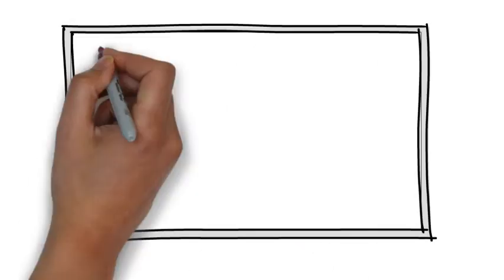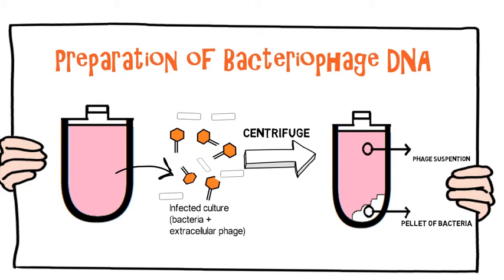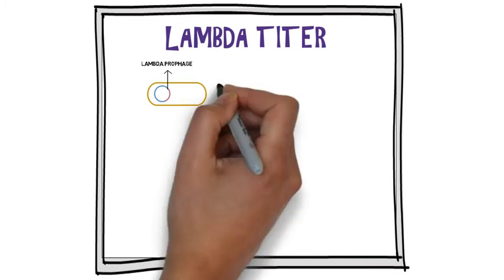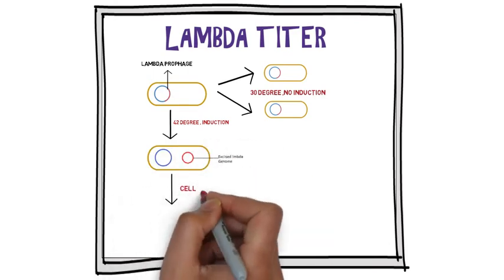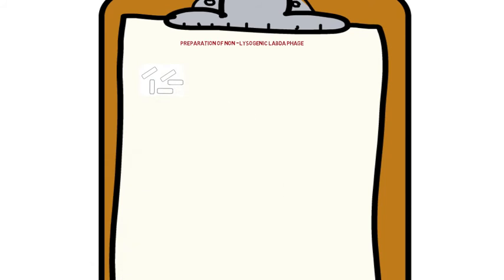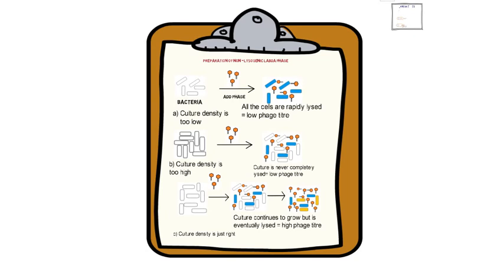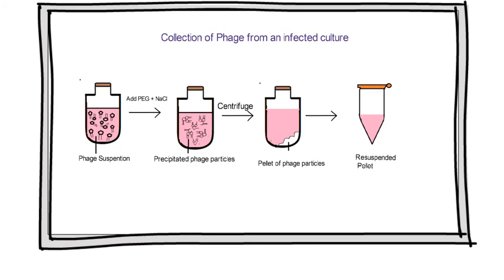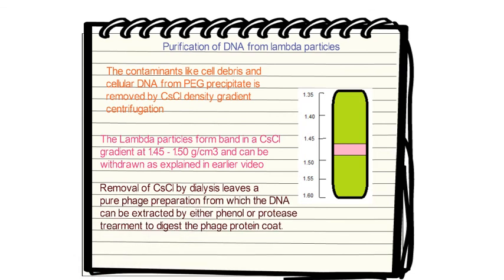Tutorial on Purification of DNA from Lambda Bacteriophage for Gene Cloning Experiments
Preparation of bacteriophage DNA
 The key difference between phage DNA purification and the preparation of either total cell DNA or plasmid DNA is that for phages the starting material is not normally a cell extract. This is because bacteriophage particles can be obtained in large numbers from the extracellular medium of an infected bacterial culture.
When such a culture is centrifuged, the bacteria are pelleted, leaving the phage particles in suspension. The phage particles are then collected from the suspension and their DNA extracted by a single deproteinization step to remove the phage capsid.
Yet, successful purification of significant quantities of phage DNA is subject to several pitfalls. The main difficulty, especially with lambda, is growing an infected culture in such a way that the extracellular phage titer (that is the number of phage particles per ml of culture) is sufficiently high.

Lambda Titre

The maximum titer that can reasonably be expected for lambda is 1010 per ml; yet 1010 Lambda particles will yield only 500 ng of DNA. Large culture volumes, in the range of 500–1000 ml, are therefore needed if substantial quantities of e DNA are to be obtained. Growing a large volume culture is no problem, but obtaining the maximum phage titer requires a certain amount of skill.  The naturally occurring e phage is lysogenic , and an infected culture consists mainly of cells carrying the prophage integrated into the bacterial DNA.  The extracellular e titer is extremely low under these circumstances.
 To get a high yield of extracellular e, the culture must be induced, so that all the bacteria enter the lytic phase of the infection cycle, resulting in cell death and release of e particles into the medium.  Most laboratory strains of e carry a temperature-sensitive (ts) mutation in the cI gene. genes responsible for maintaining the phage in integrated state. If inactivated, the cI gene no longer functions correctly and switch to lysis occurs.  In the cIts mutation, the cI gene is functional at 30°C, at which temperature normal lysogeny can occur. But at 42°C, the cIts gene product does not work properly, and lysogeny cannot be maintained.
 A culture of E. coli infected with a e phages carrying the cIts mutation can therefore be induced to produce extracellular phages by transferring from 30°C to 42°C .

Preparation of non-lysogenic Lambda phages

Although most lambda strains are lysogenic, many cloning vectors derived from lambda are modified, by deletions of the cI and other genes, so that lysogeny never occurs.
These phages cannot integrate into the bacterial genome and can infect cells only by a lytic cycle. With these phages the key to obtaining a high titer lies in the way in which the culture is grown, in particular the stage at which the cells are infected by adding phage particles.
 If phages are added before the cells are dividing at their maximal rate, then all the cells are lysed very quickly, resulting in a low titer. On the other hand, if the cell density is too high when the phages are added, then the culture will never be completely lysed, and again the phage titer will be low.
 The ideal situation is when the age of the culture, and the size of the phage inoculum, are balanced such that the culture continues to grow, but eventually all the cells are infected and lysed so that  high phage titre is obtained.

Collection of phages from an infected culture

The remains of lysed bacterial cells, along with any intact cells that are left over, can be removed from an infected culture by centrifugation, leaving the phage particles in suspension.The problem now is to reduce the size of the suspension to 5 ml or less, a manageable size for DNA extraction.
Phage particles are so small that they are pelleted only by very high speed centrifugation. Collection of phages is therefore usually achieved by precipitation with polyethylene glycol (PEG). This is a long-chain polymeric compound which, in the presence of salt, absorbs water, thereby causing macromolecular assemblies such as phage particles to precipitate. The precipitate can then be collected by centrifugation, and redissolved in a suitably small volume.

Purification of DNA from lambda phage particles

Deproteinization of the redissolved PEG precipitate is sometimes sufficient to extract pure phage DNA, but usually e phages are subjected to an intermediate purification step. This is necessary because the PEG precipitate also contains a certain amount of bacterial debris, possibly including unwanted cellular DNA. These contaminants can be separated from the e particles by CsCl density gradient centrifugation.
The e particles band in a CsCl gradient at 1.45–1.50 g/cm3 , and can be withdrawn from the gradient as done for DNA bands. Removal of CsCl by dialysis leaves a pure phage preparation from which the DNA can be extracted by either phenol or protease treatment to digest the phage protein coat.